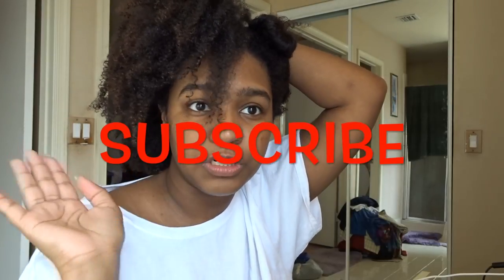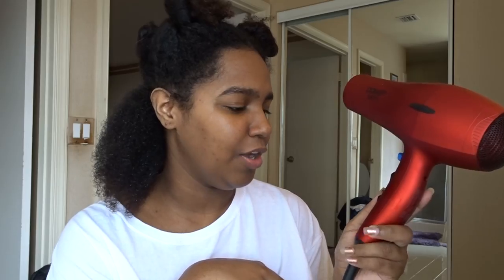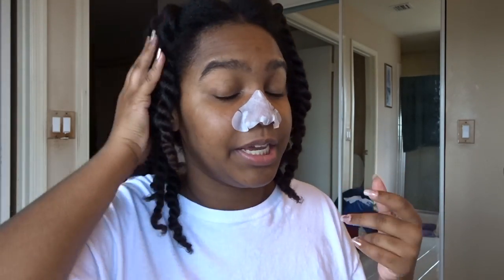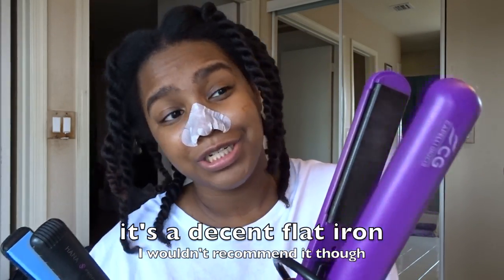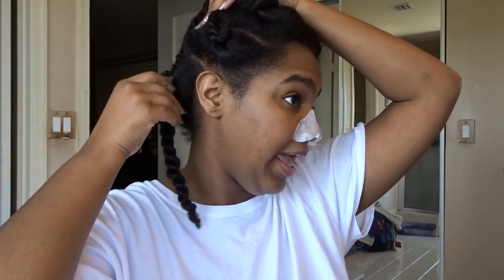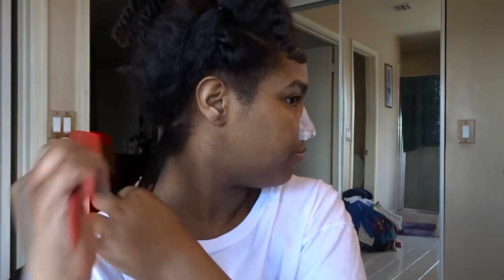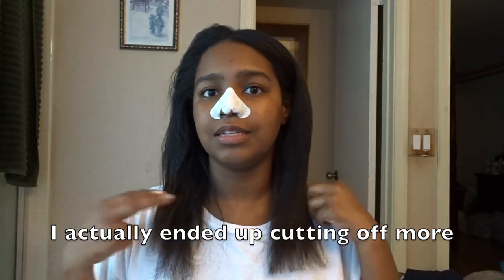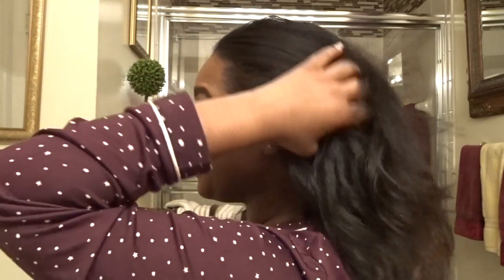Straightening Afro-textured Hair | Process + Tips for Type 4 Hair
Hola Beauties! In this video I am going to be showing you all how I straighten my type 4 hair from start to finish. I detail what heat tools are used, heat protectants, straightening method, and helpful tips to get silky results WITHOUT damage. I hope this helps! Besitos!

Korean 3-Step Piggy Pore Strip REVIEW | My nose is SO GROSS